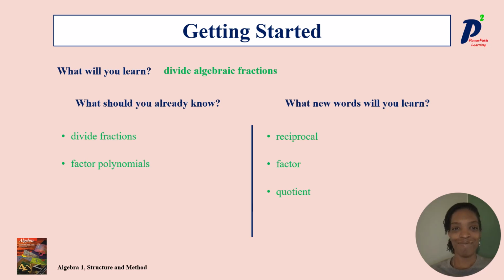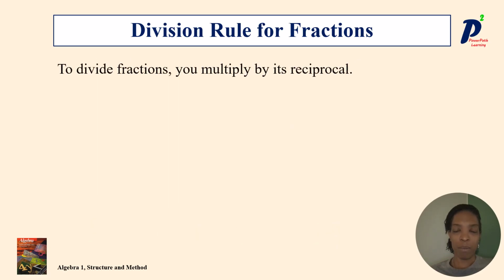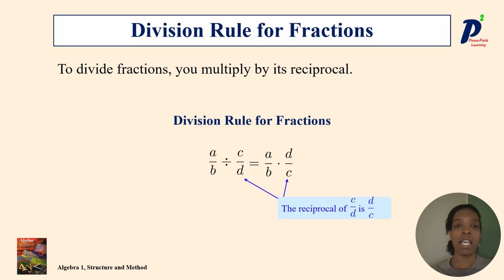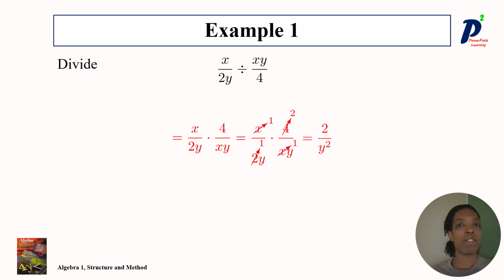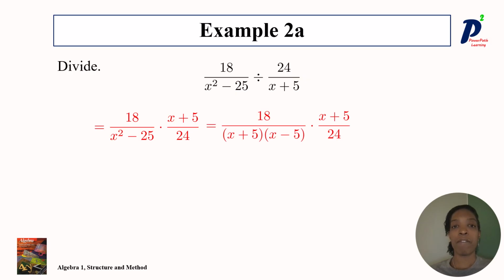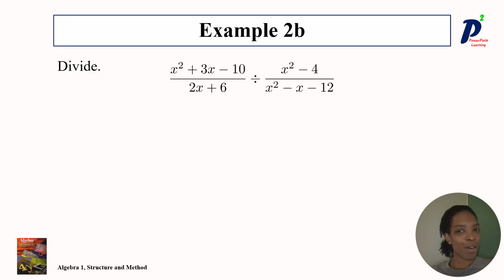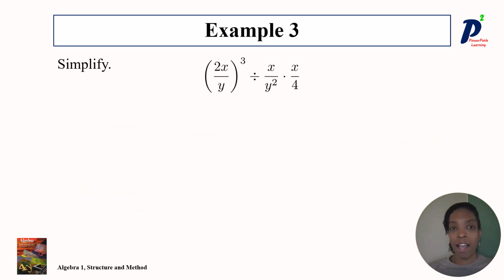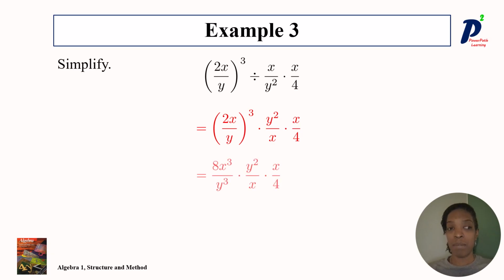A1 SM 6.3 Dividing Fractions